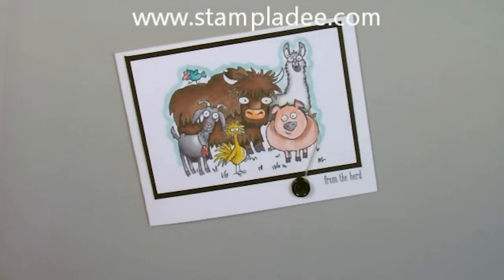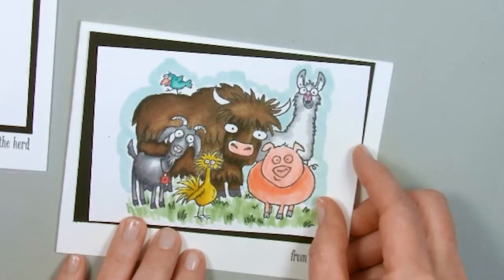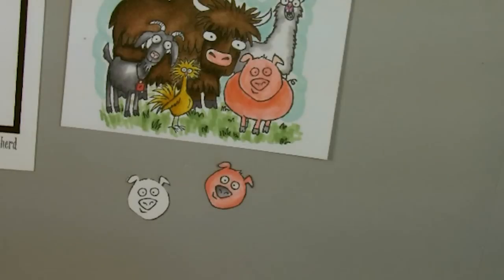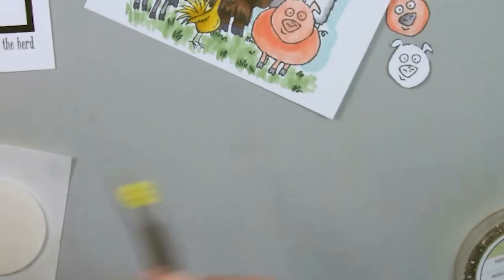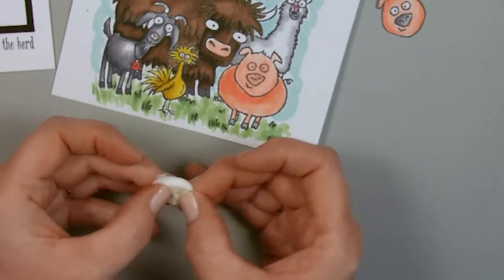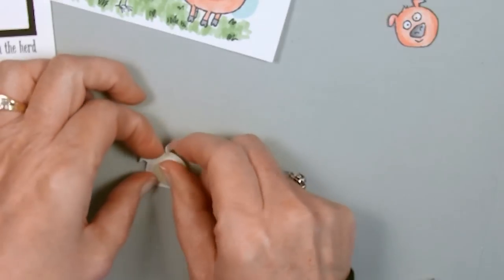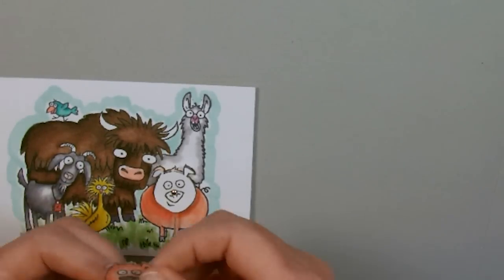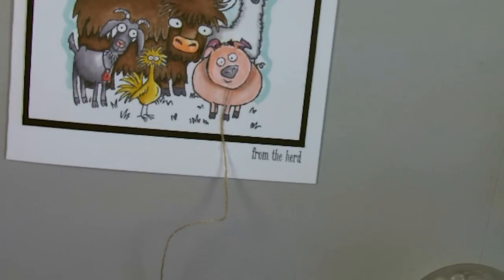Yo-Yo Spinner Card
by Deb Valder

Pull a string to make an element on this card spin. For step by step still pictures, supply list and measurements as well as more tutorials